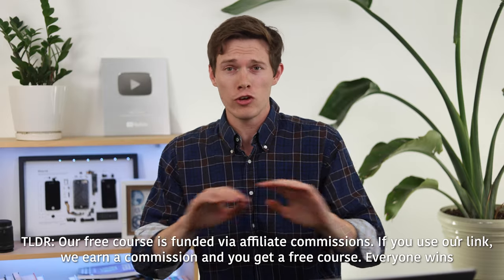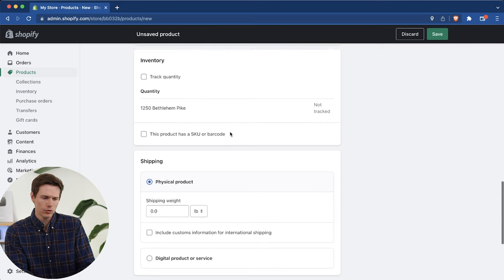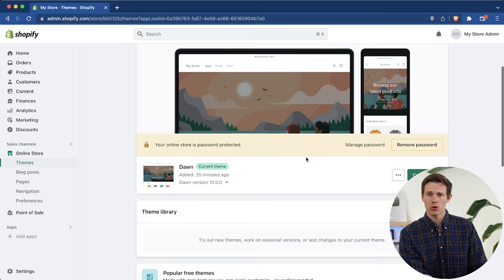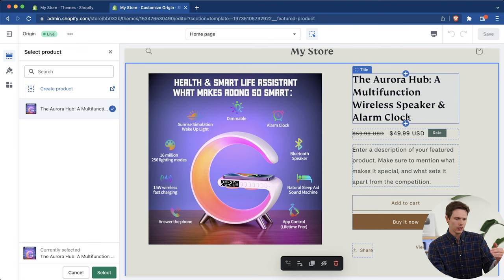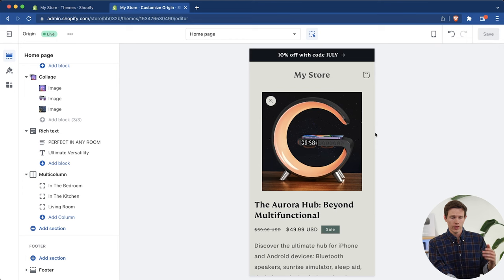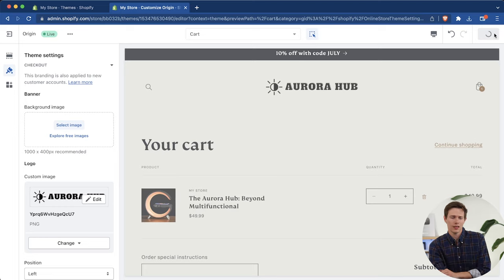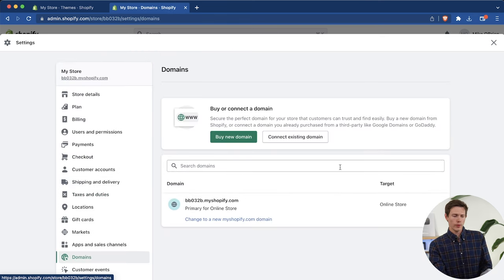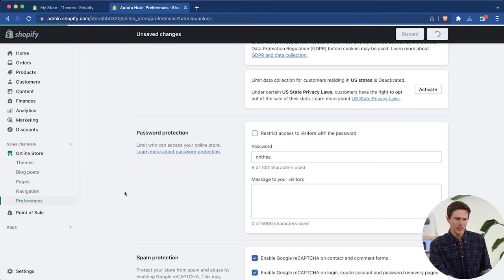Shopify Tutorial 2024 - Make A Pro eCommerce Store in 15 Minutes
In this quick tutorial, I show you how to make a Shopify store in just 15 minutes.